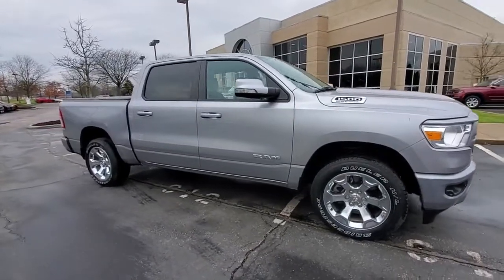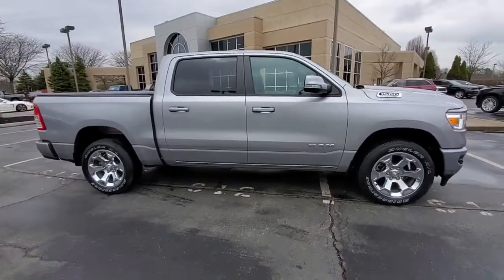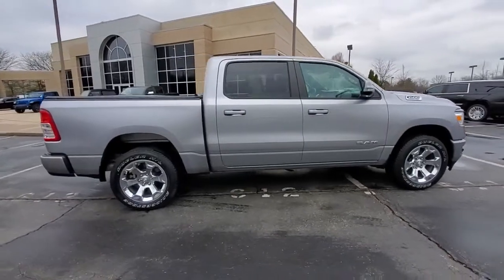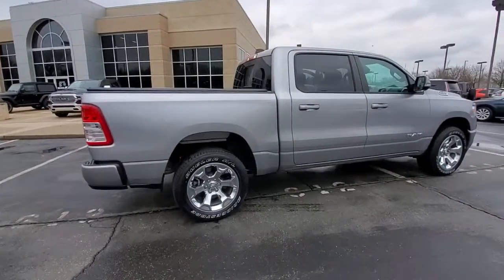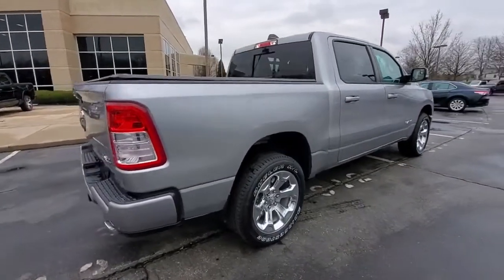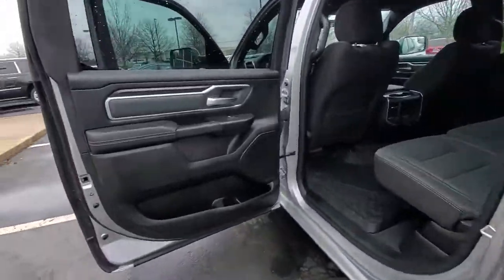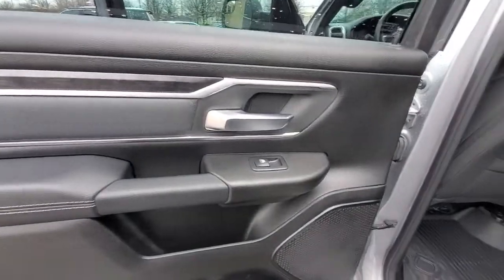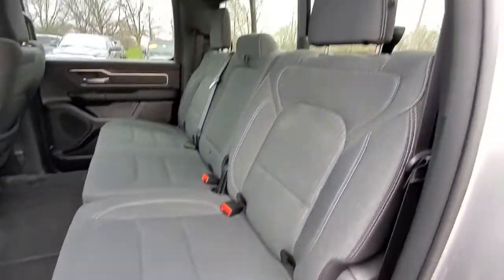2021 Ram 1500 available in Dublin, Columbus, Delaware, OH 32P289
Billet Silver Metallic Clearcoat Used 2021 Ram 1500 available in Dublin, Ohio at Crown CDJR Dublin. Servicing the Columbus, Delaware, Powell, Westerville, OH area.
2021 Ram 1500 Big Horn/Lone Star - Stock#: 32P289 - VIN#: 1C6SRFFT3MN647821

Recent Arrival! CARFAX One-Owner. Clean CARFAX.brbrBillet Silver Metallic Clearcoat 2021 Ram 1500 Big Horn/Lone Star 4D Crew Cab 4WD HEMI 5.7L V8 Multi Displacement VVT eTorque 8-Speed AutomaticbrbrFCA US Certified Pre-Owned Certified FCA US Certified Pre-Owned Certified 115V Auxiliary Power Outlet 115V Auxiliary Rear Power Outlet 3 Rear Seat Head Restraints 3.21 Rear Axle Ratio 4 Way Front Headrests 40/20/40 Split Bench Seat 48V Belt Starter Generator 4-Wheel Disc Brakes ABS brakes Air Conditioning Air Conditioning ATC w/Dual Zone Control Alloy wheels AM/FM radio Big Horn Level 2 Equipment Group Black Exterior Mirrors Body Color Rear Bumper w/Step Pads Brake assist Bumpers: chrome Cloth Bench Seat Delay-off headlights Driver door bin Dual front impact airbags Dual front side impact airbags Electronic Stability Control Front anti-roll bar Front Center Armrest w/Storage Front fog lights Front License Plate Bracket Front reading lights Front Seat Back Map Pockets Front wheel independent suspension Fully automatic headlights GPS Antenna Input Heated door mirrors Illuminated entry Integrated Voice Command w/Bluetooth Leather steering wheel Low tire pressure warning MOPAR Front & Rear Rubber Floor Mats Occupant sensing airbag Overhead airbag Overhead console Panic alarm ParkSense Front/Rear Park Assist w/Stop ParkView Rear Back-Up Camera Passenger door bin Passenger vanity mirror Power door mirrors Power steering Power windows Quick Order Package 27Z Big Horn Radio data system Radio: Uconnect 3 w/5 Display Radio: Uconnect 4 w/8.4 Display Rear 60/40 Folding Seat Rear anti-roll bar Rear seat center armrest Rear step bumper Remote keyless entry Remote Start System Speed control Split folding rear seat Sport Appearance Package Steering wheel mounted audio controls Telescoping steering wheel Tilt steering wheel Traction control Trailer Brake Control Trip computer Variably intermittent wipers Wheels: 18 x 8 Cast-Aluminum Painted Wheels: 20 x 9 Aluminum Chrome Clad (WRK).